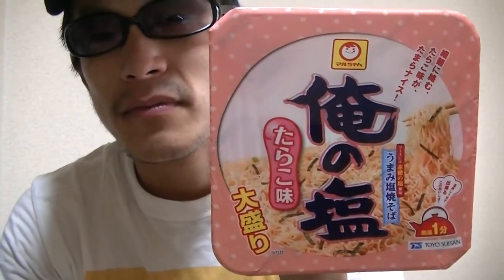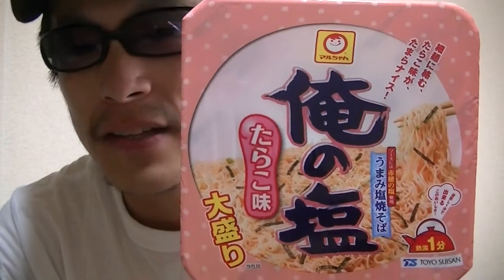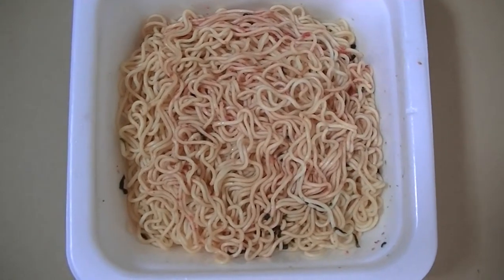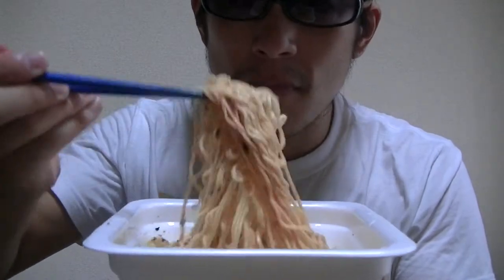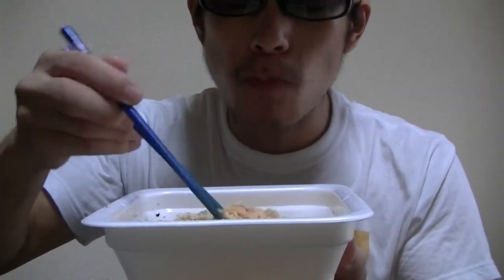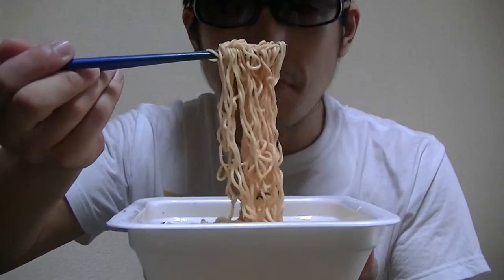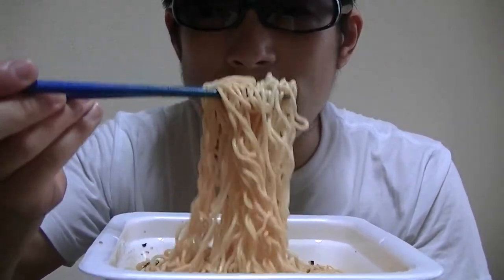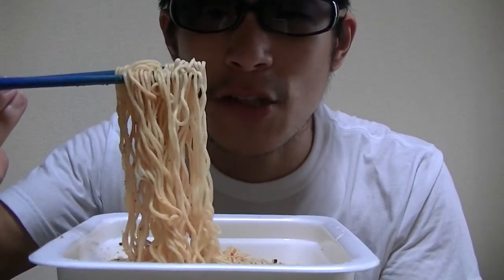Japanese instant fried noodle cup cod roe flavor!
This video's showing you guys a Japanese instant fried noodle cup cod roe flavor!
Cod roe is called "tarako" in Japanese.